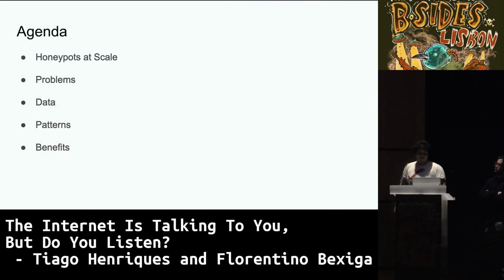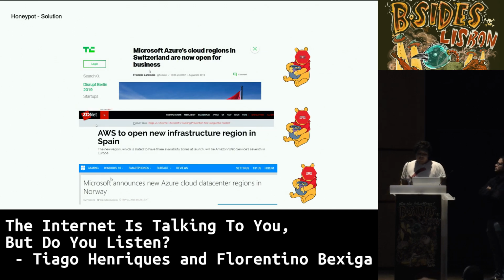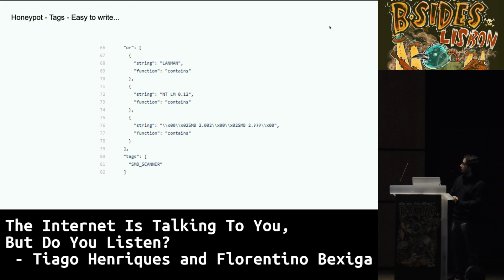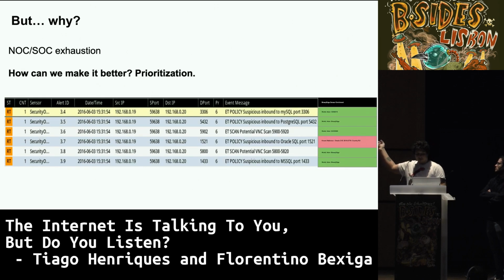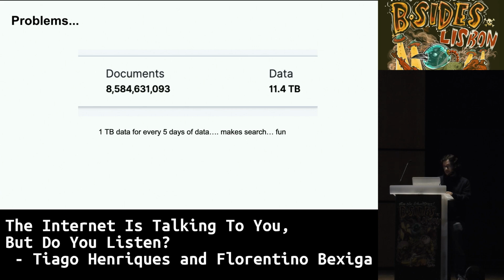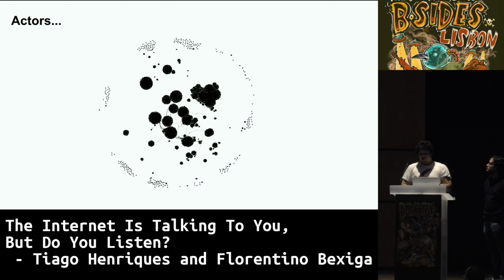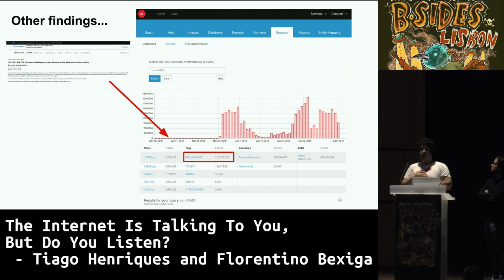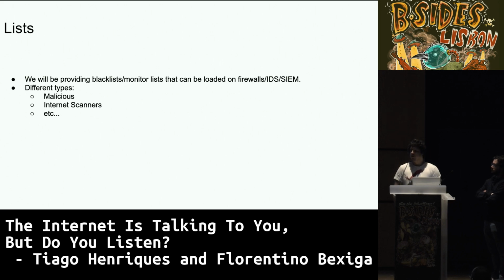[BSL2019] The Internet Is Talking To You, But Do You Listen? - Tiago Henriques, Florentino Bexiga